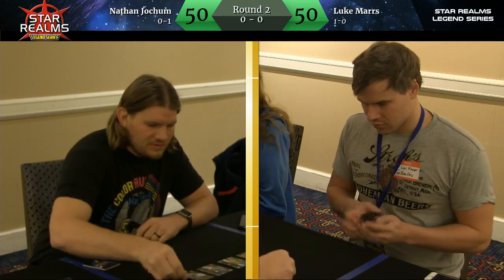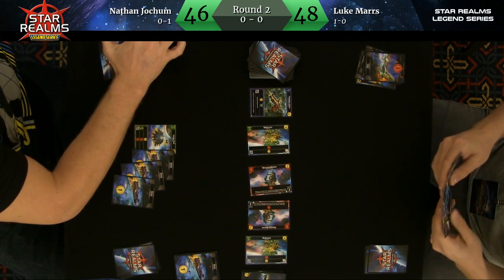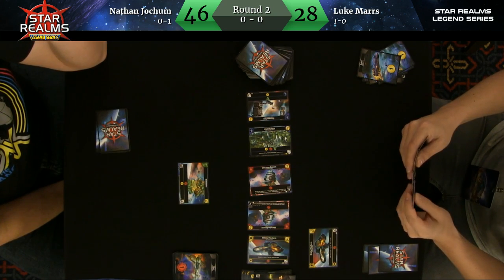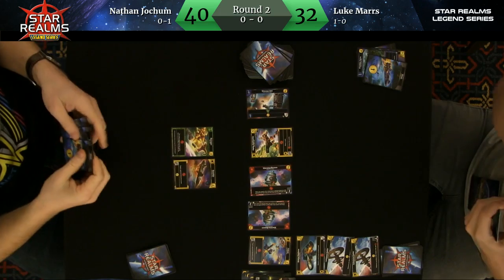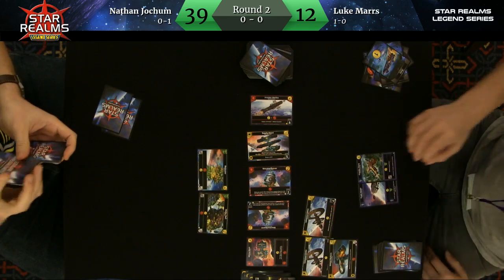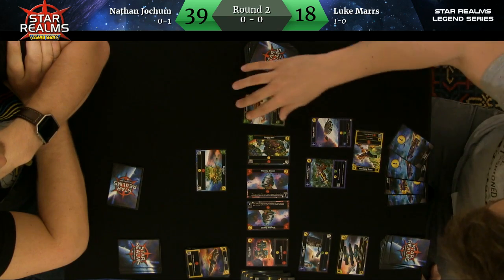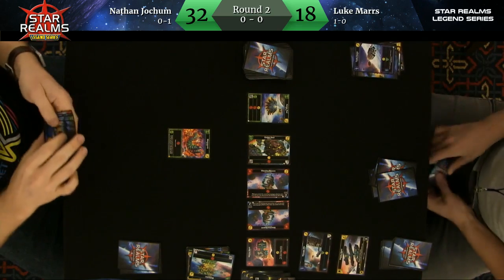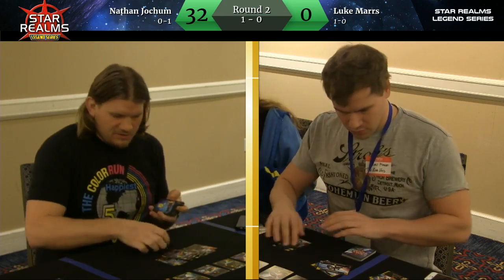Round 2 Swiss | WWGF Star Realms Legend Series 2017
Round 2 coverage of the Swiss Bracket portion during the White Wizard Games Fair Star Realms Legend Series 2017.

Players:
Luke "TheRealVoid" Marrs
Nathan "ozmethod" Jochum

Commentary:
Rob Dougherty
Sam "baX" Hall